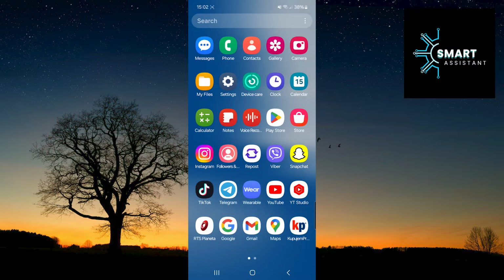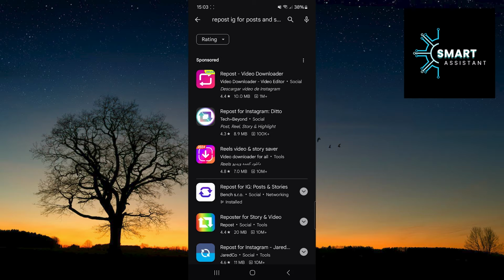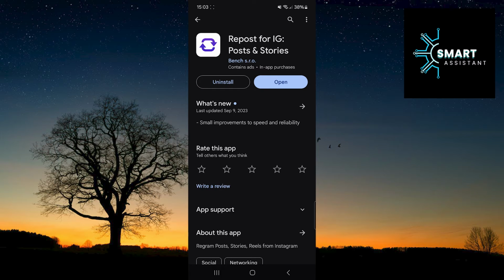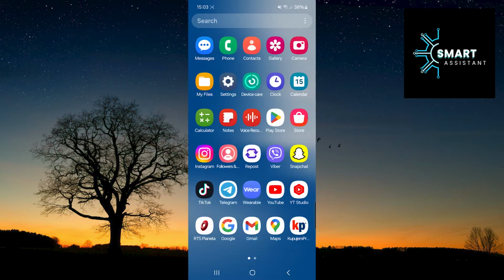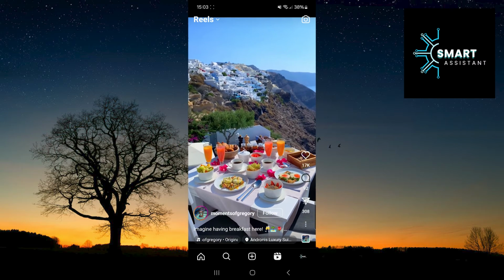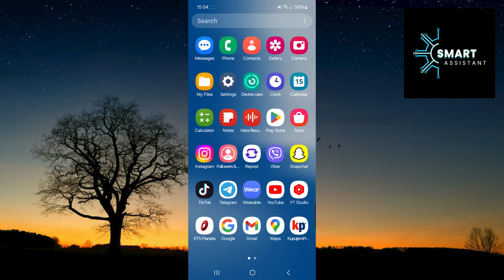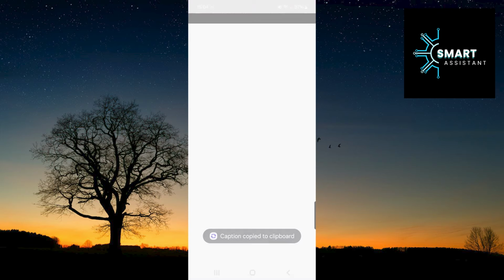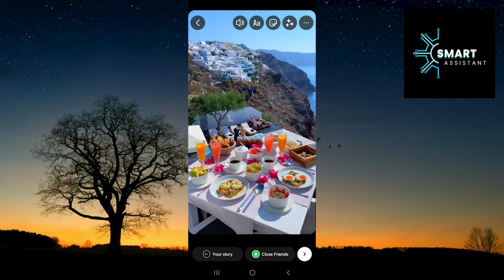How to Add Full Reel to Instagram Story!?? [Quick and Easy] 2024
In this interesting tutorial, I will show you how to add a Reel in full length to your Instagram story.